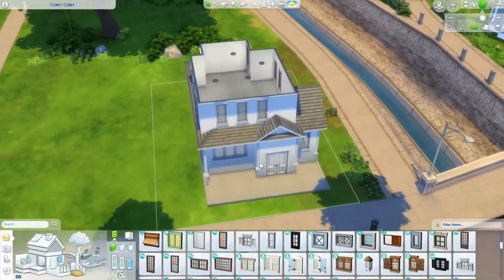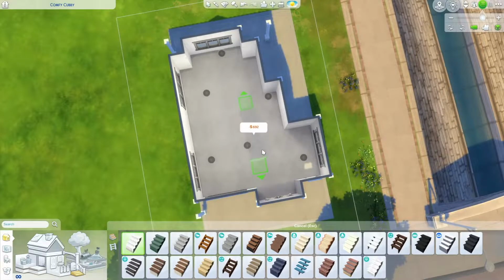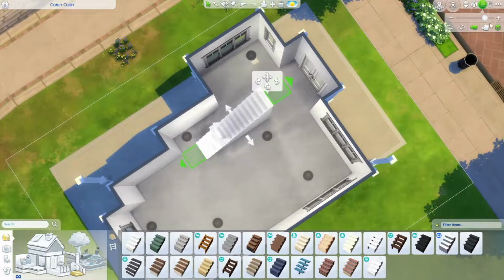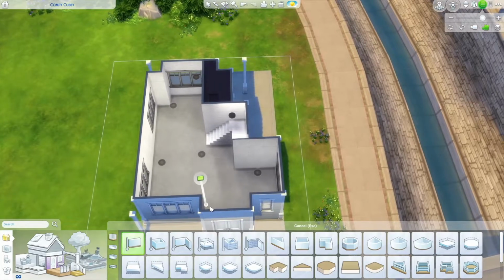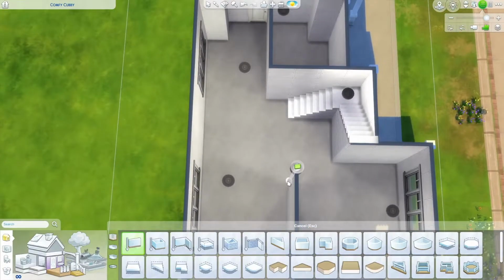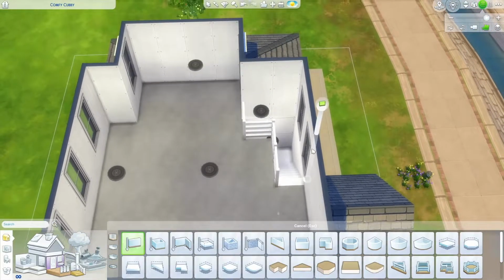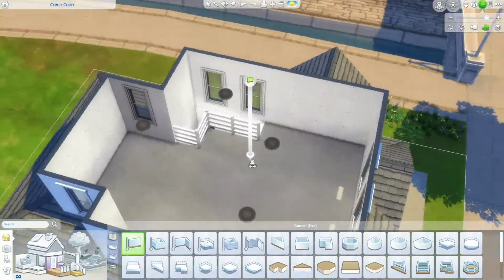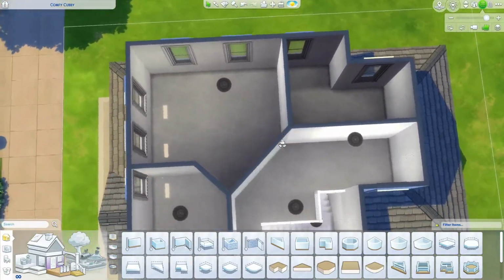The Sims 4 - CHANGE The Way YOU Build ! - The BEST 5 Floorplan Tips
These Floorplan tips will change the way you build!

Gallery ID: Antionette44